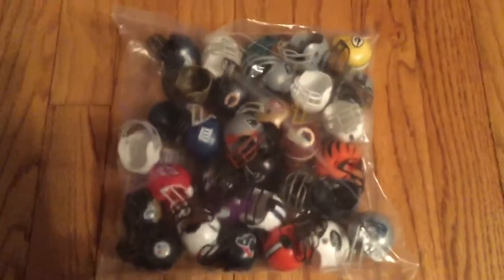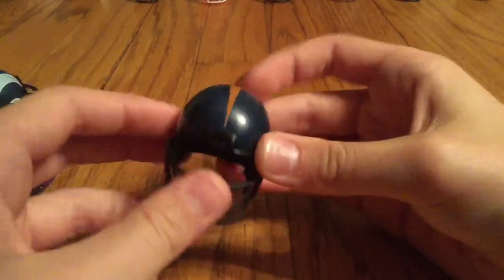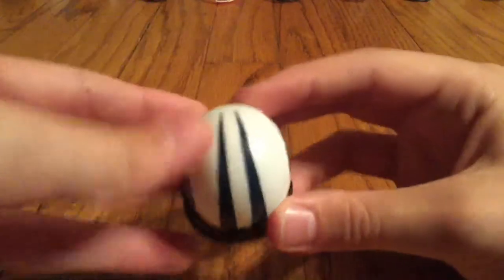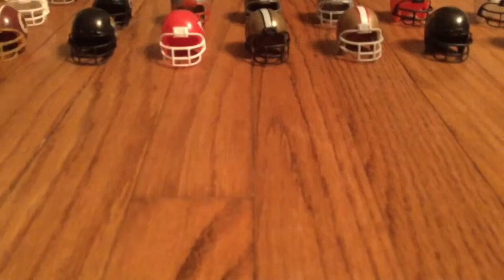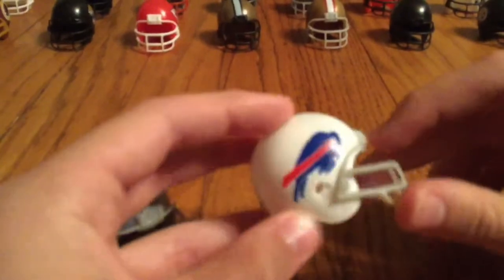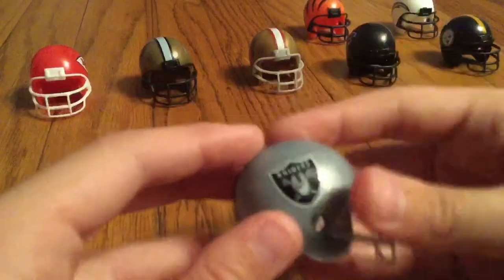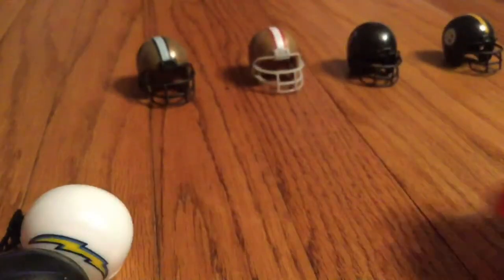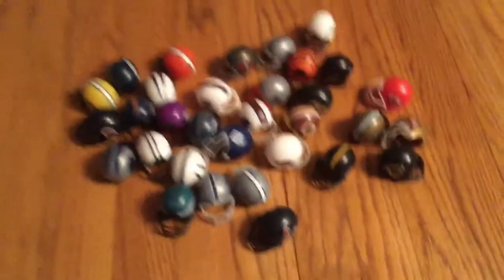wow im a nfl helmet collector. || NFL Mini Football Helmets Unboxing!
Hello, and welcome to the longest video of me talking about plastic helmets. Featuring: my mother and my deaf cat, Jezebel/Jezzy! And until then, cya in the next video! 👽